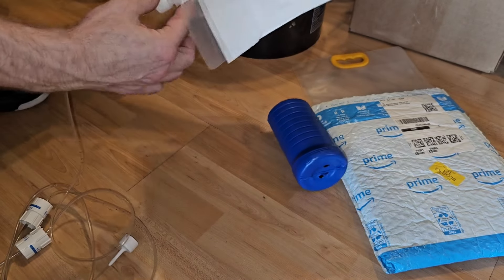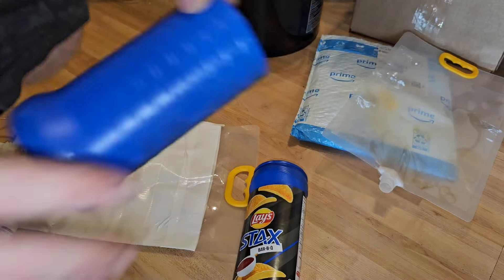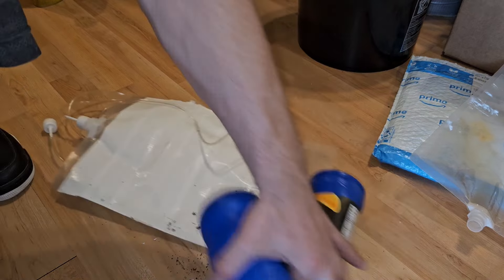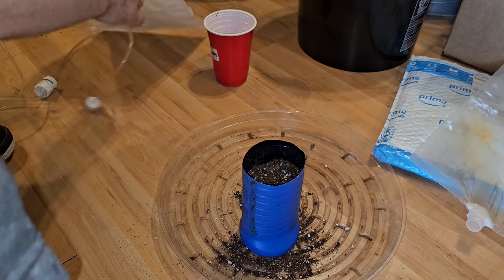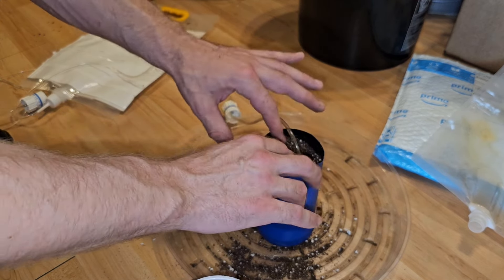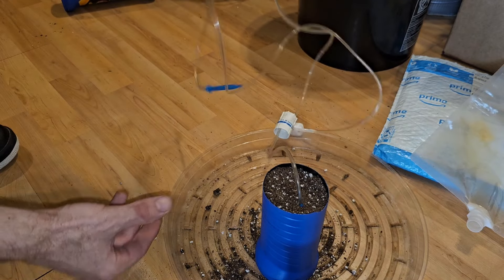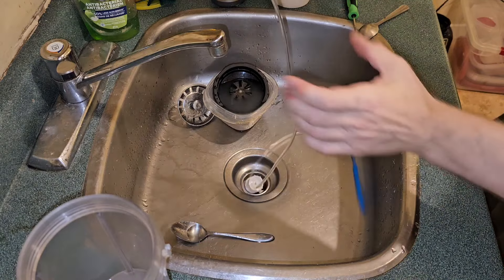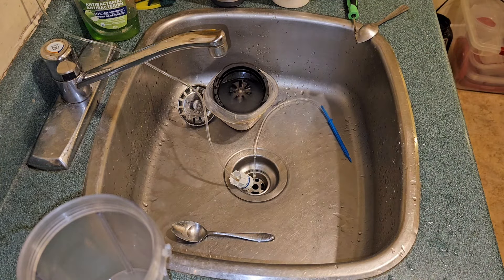Automatic Watering System For Plants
I show you the new way I found to grow massive solo cup plants!!! I show you how to set up a plant iv bag to grow some massive plants in a small space!!!